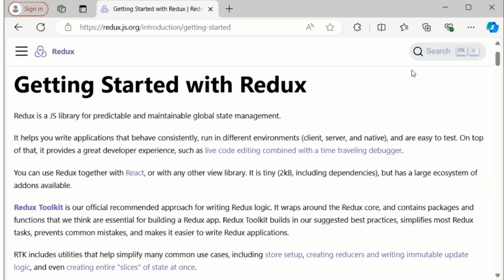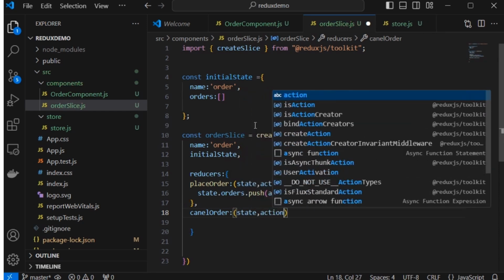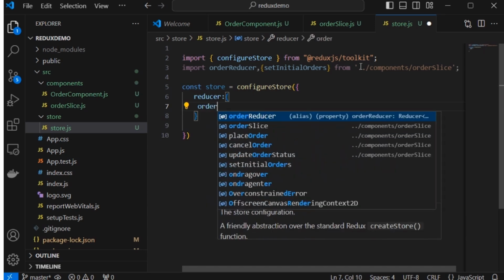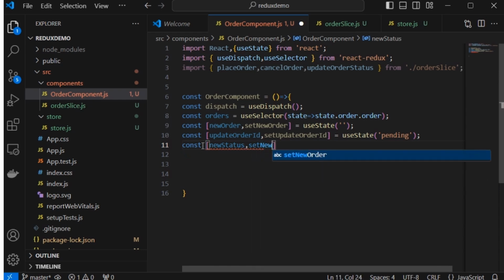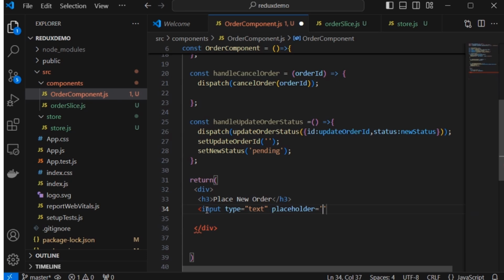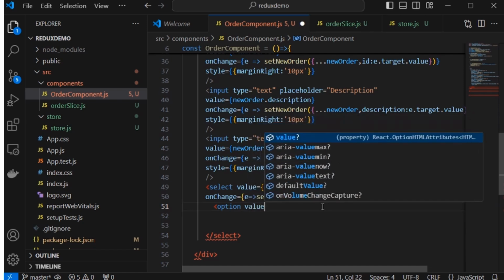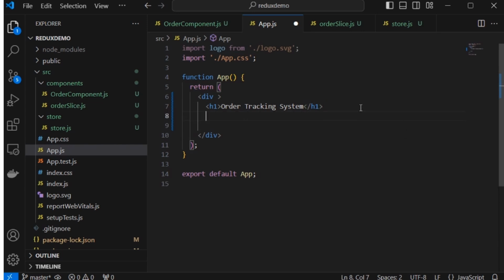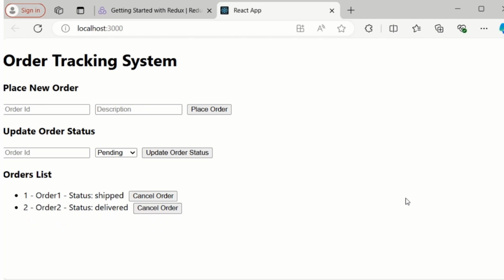Redux Tutorial: A Step-by-Step Guide|TechTutorials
Learn all about Redux in this tutorial! Whether you're a beginner or looking to brush up on your skills, this video will guide you through the basics of using Redux in your projects.

react redux tutorial for beginners
learn redux
reactjs redux
why redux
learn redux toolkit
redux store
redux course
modern redux
react redux explained
react js redux
beginners redux
redux beginners
redux tutorial for beginners
react hooks redux
redux crash course
redux full tutorial